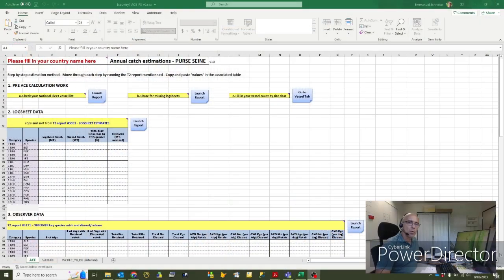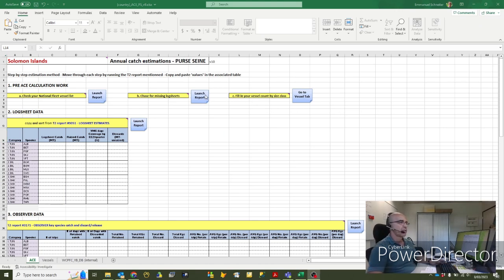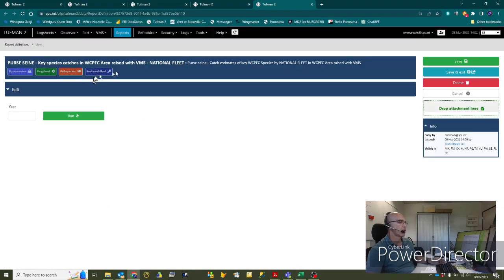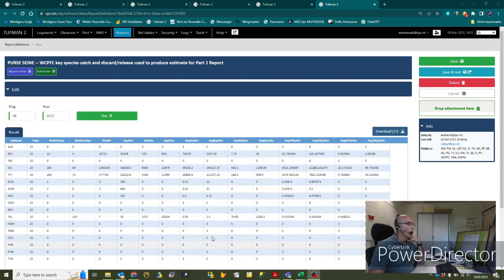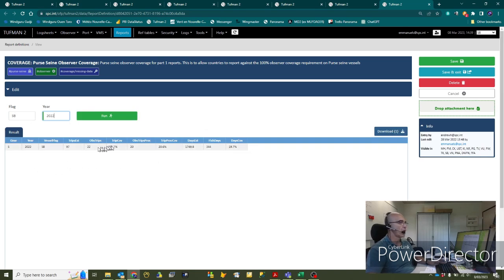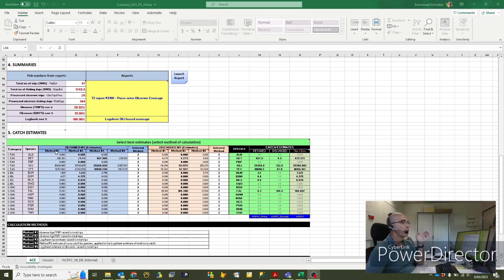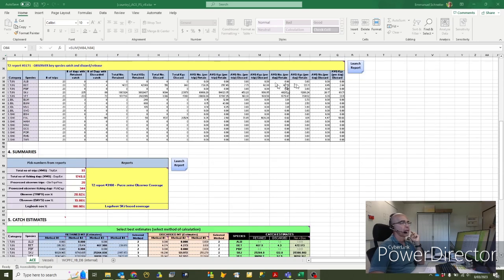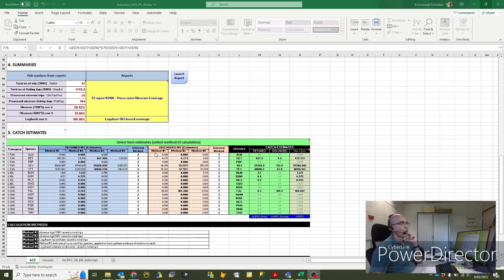Annual Catch Estimates - Purse seine Template - full tutorial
This tutorial will quickly show you how to fill in your Annual Catch Estimates template.

Click on the links below, or on the timeline, to access specific chapters:
00:00 Introduction
00:39 Into the template
01:49 Checking your National Fleet
03:33 Chasing missing logsheets
04:47 Indicate your vessel count by size class
06:22 LOGSHEET data table
08:55 OBSERVER data table
12:09 SUMMARY data table (No of trips and days)
13:56 CATCH ESTIMATES table - Introduction
15:15 CATCH ESTIMATES table - Retained catch
16:54 CATCH ESTIMATES table - Discarded catch
18:30 CATCH ESTIMATES table - Calculation Methods explained
22:42 Conclusion